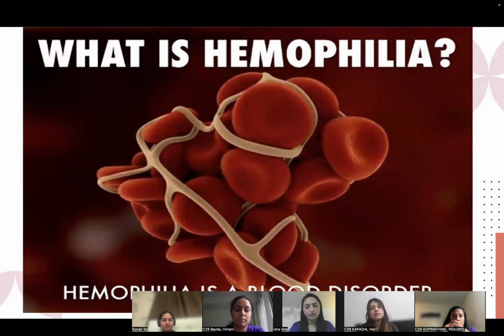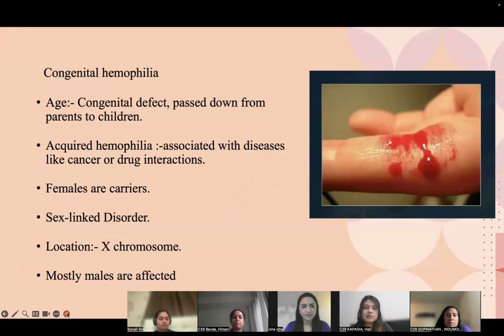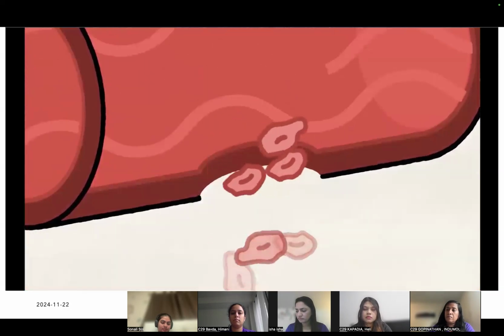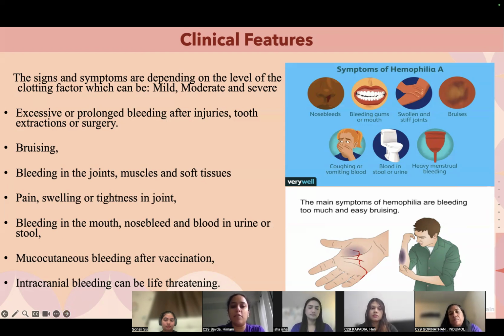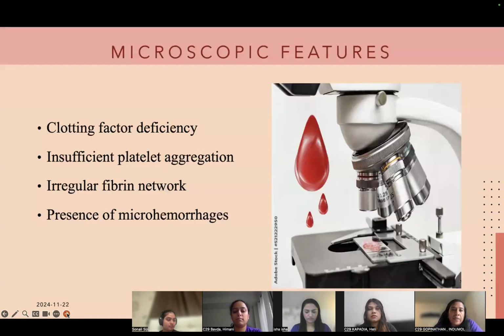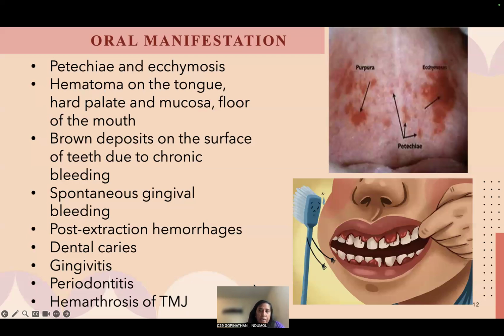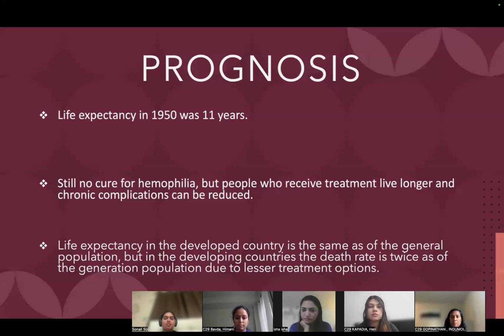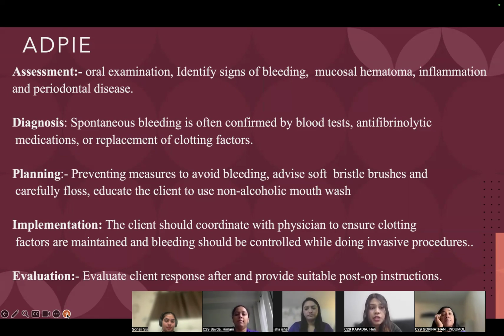Hemophilia - Oral Pathology Presentation